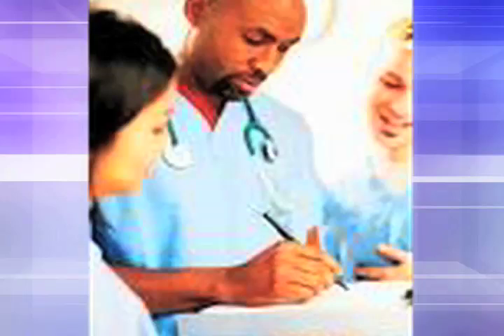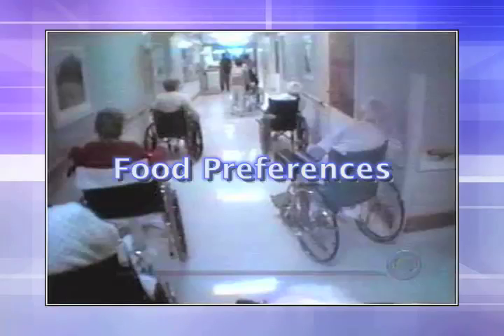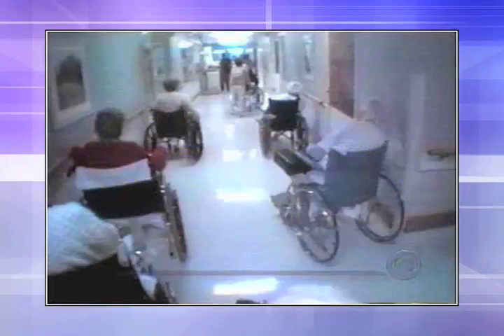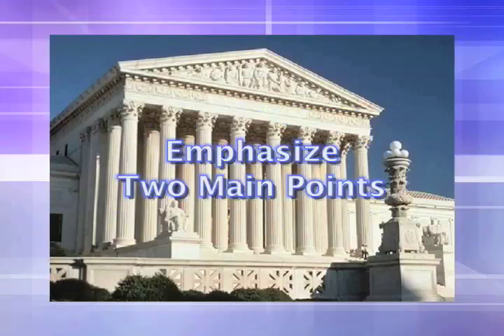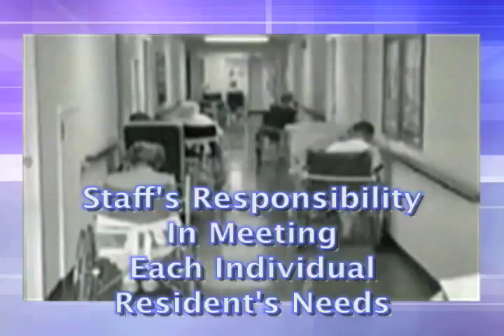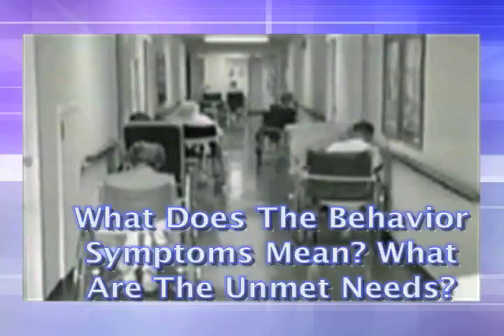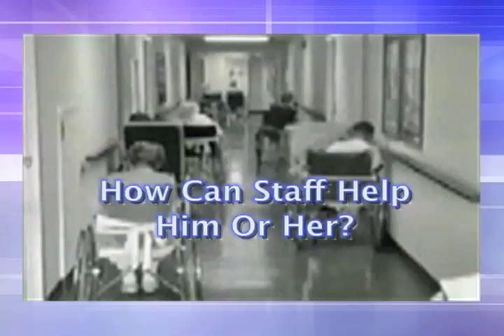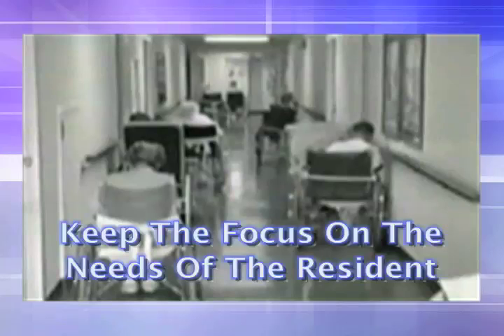Nursing Home Resident's Dignity Rights / Assessment For Behavior Treatment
Guidelines that focus staff, to acknowledge that individualized care is to be  provided to each resident.